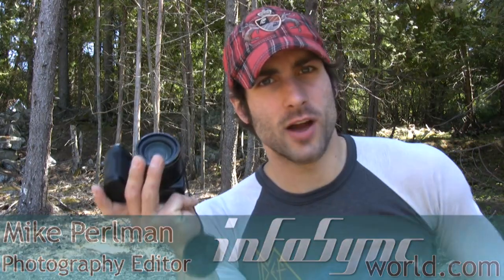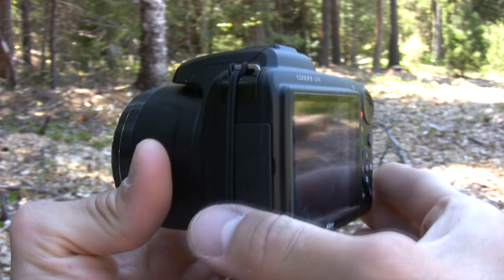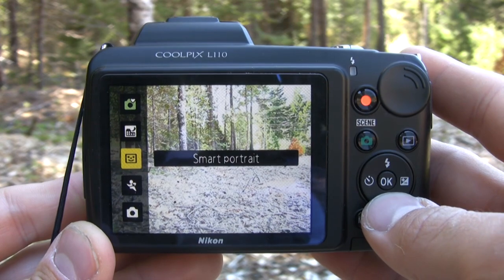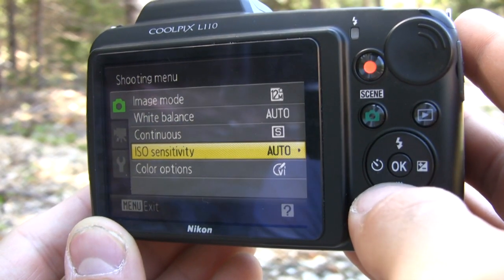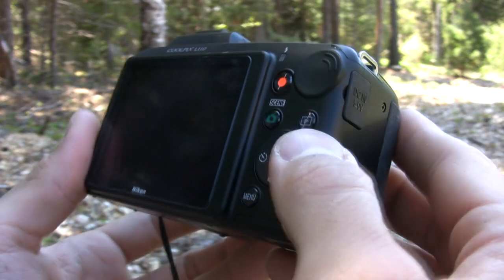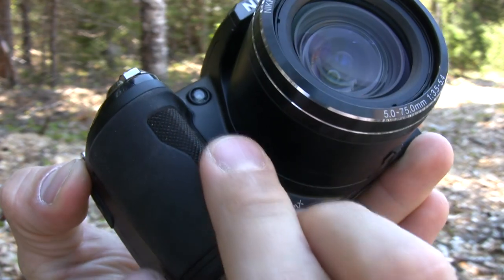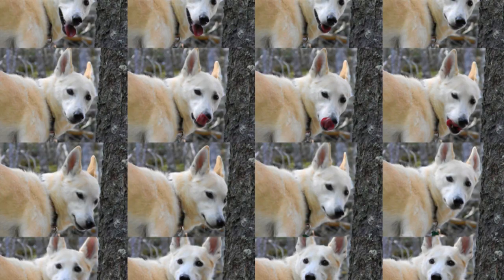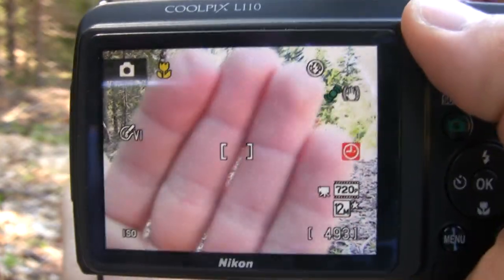Nikon Coolpix L110 Review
infoSync World tests the 15x optical zoom Nikon Coolpix L110. for the full review.